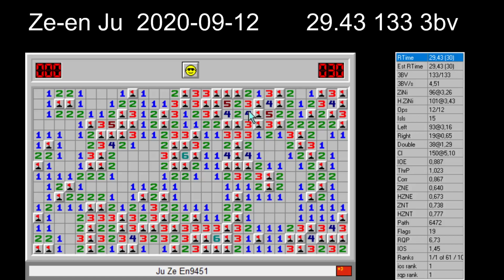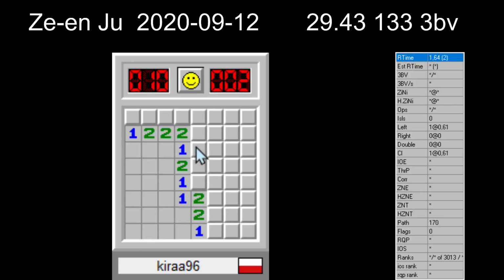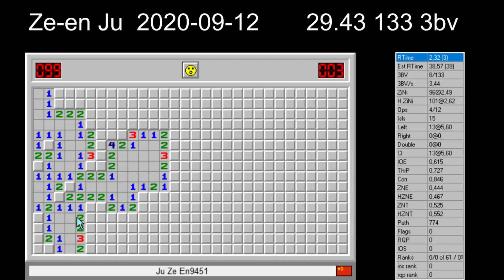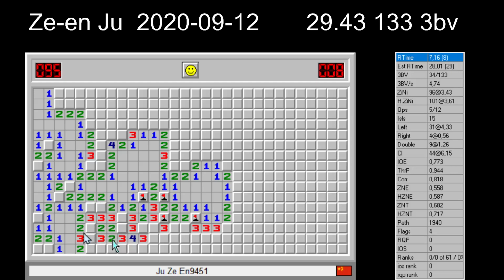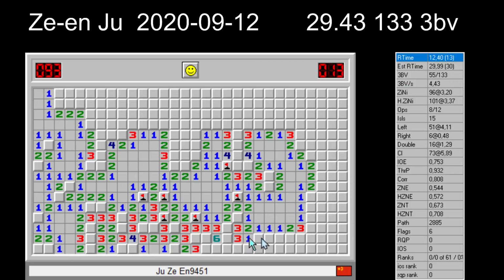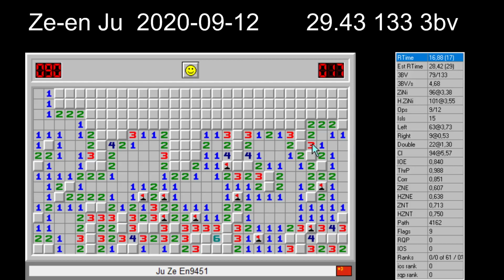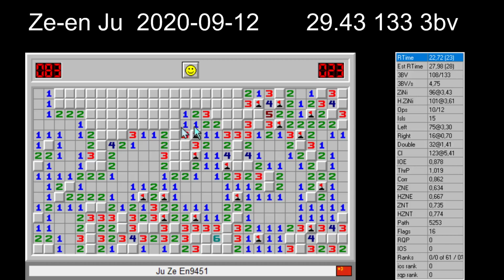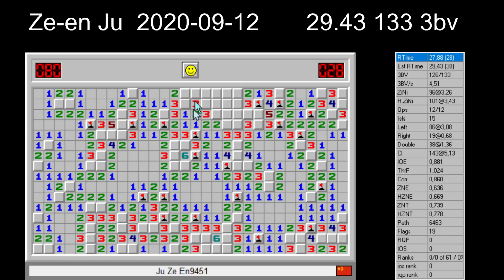The Game That Made JZE (Ze En Ju) The Fastest Minesweeper Player Ever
Daily vids (that I actually put effort in) start from today.

My twitch (I'm gonna to stream every day for a hour at least)